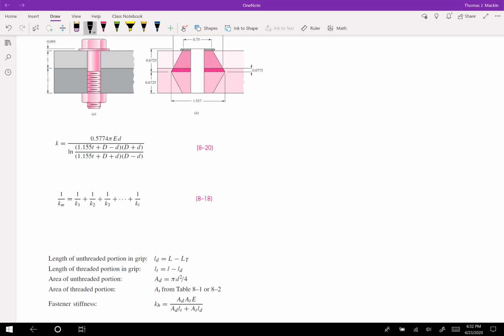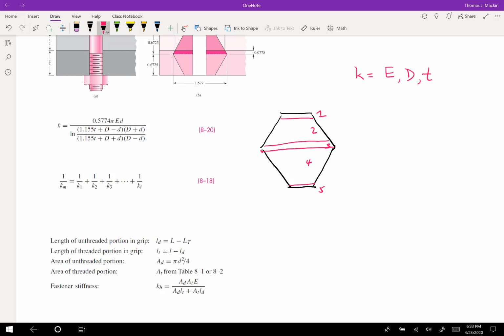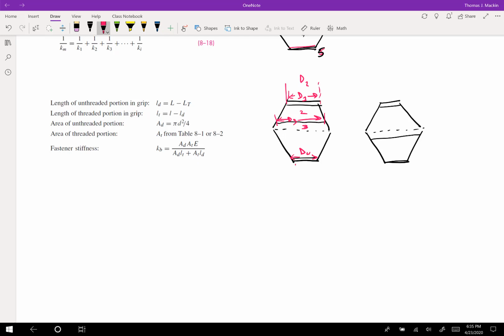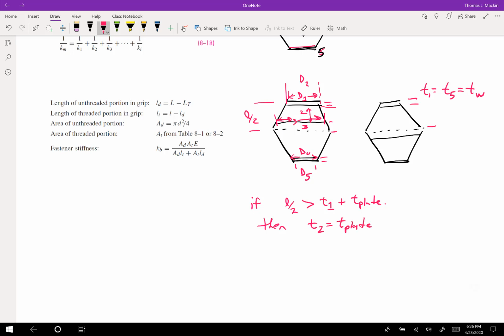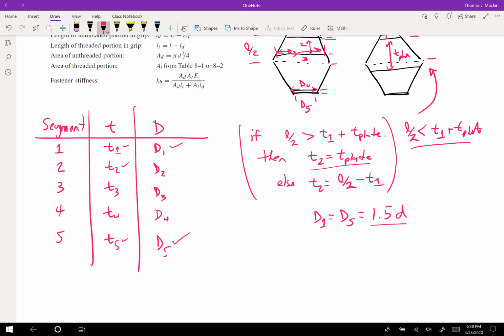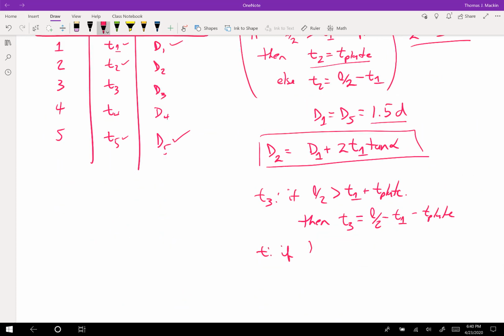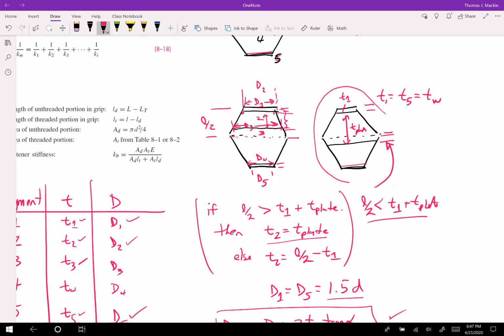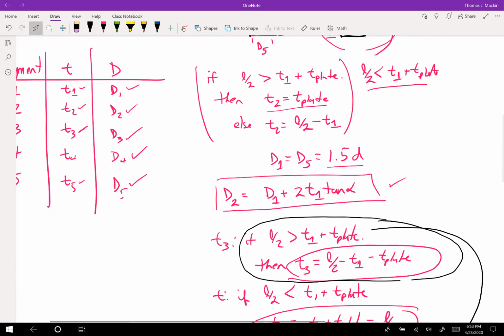Step by step logic behind the frustum component dimensions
This is intended to explain the frustum components when carrying out a hand calculation of member stresses.